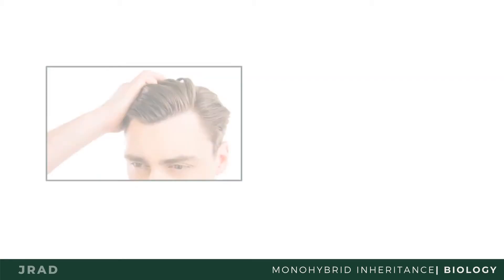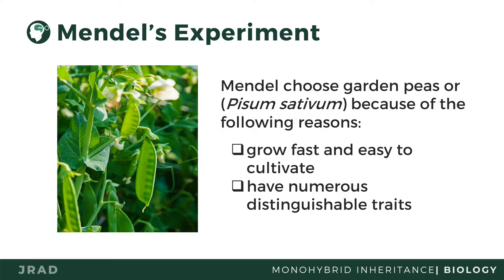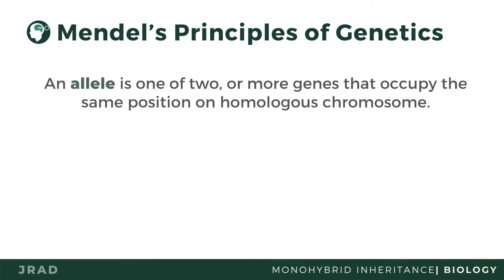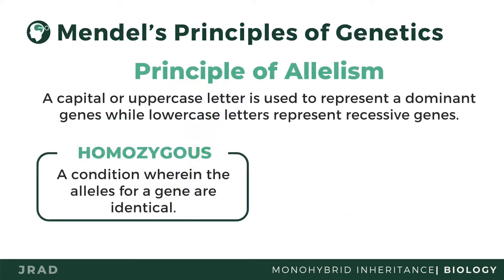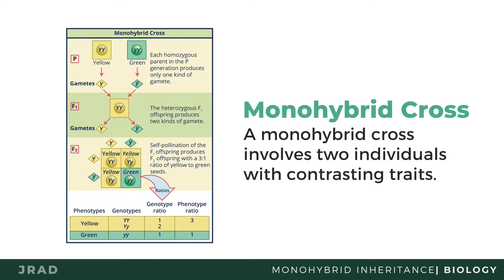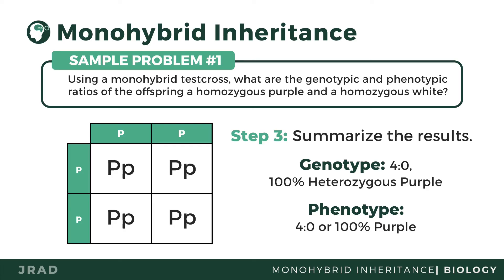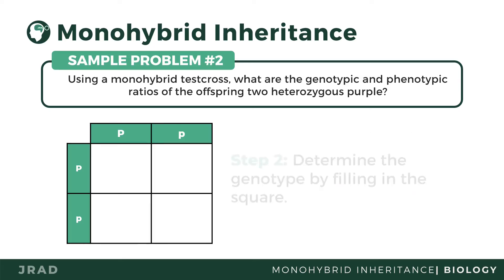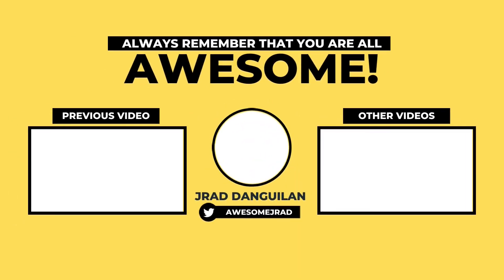PATTERNS OF MENDELIAN INHERITANCE: MONOHYBRID CROSS | AWESOME SCIENCE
In this video, we will predict phenotypic expressions of traits following the patterns of inheritance.